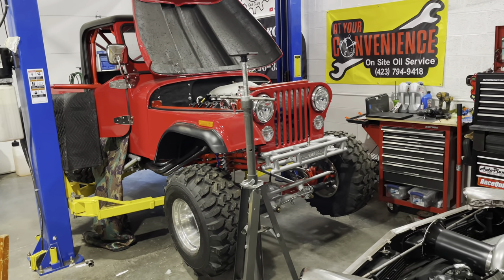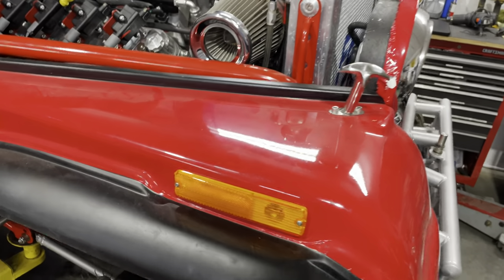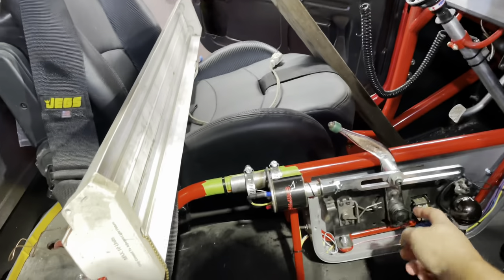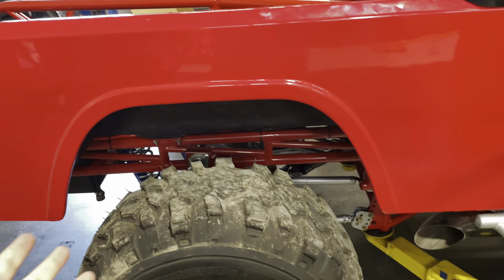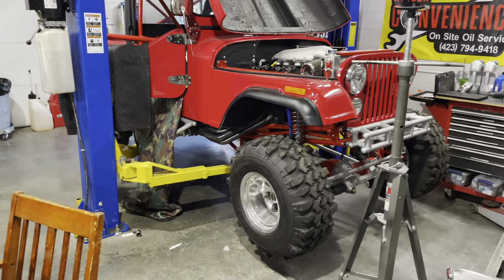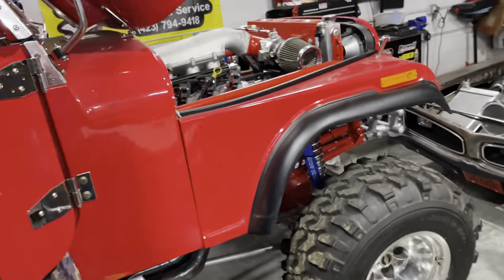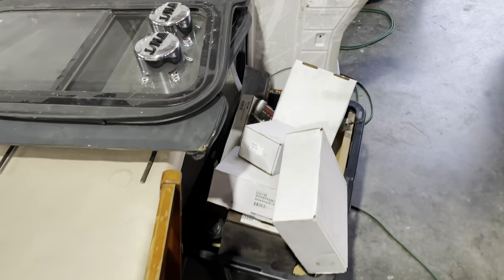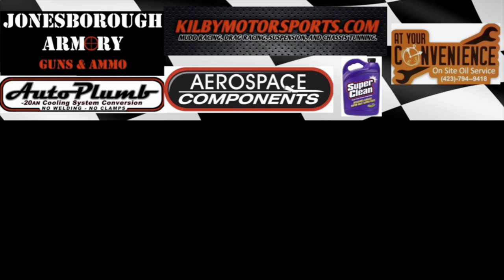CJ8 Jeep scrambler gets new marker lights and more.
What a very one consuming project lots of updates and work done.
Hooptie kings car show and swap meet. 10/15/22

The invitational “coffee and cars nights”

GTO Christmas Ornaments